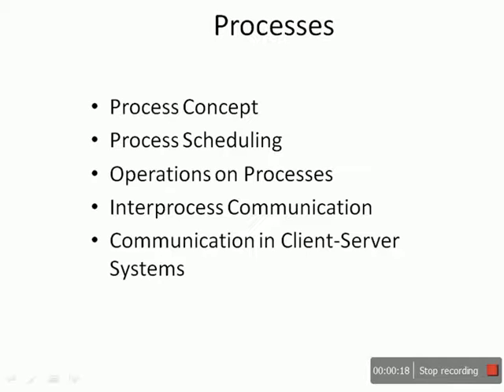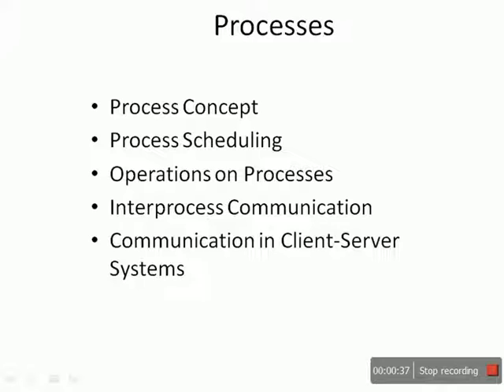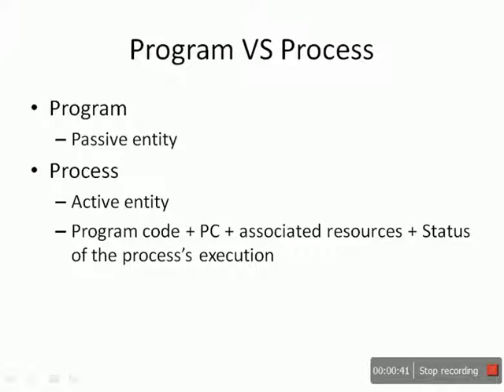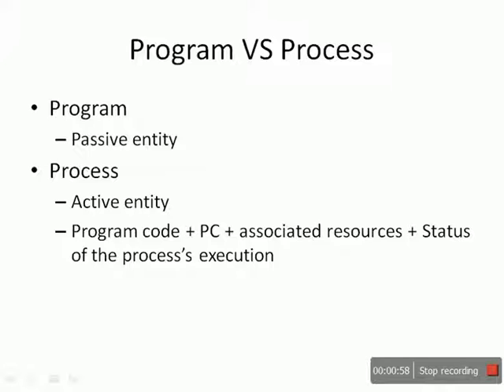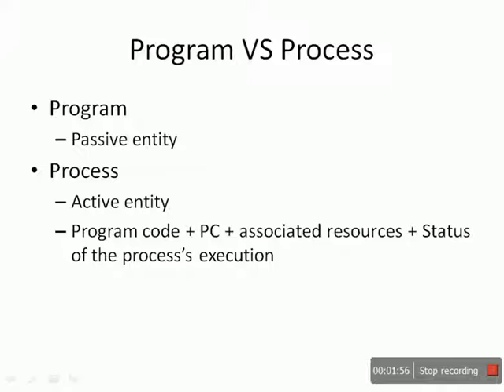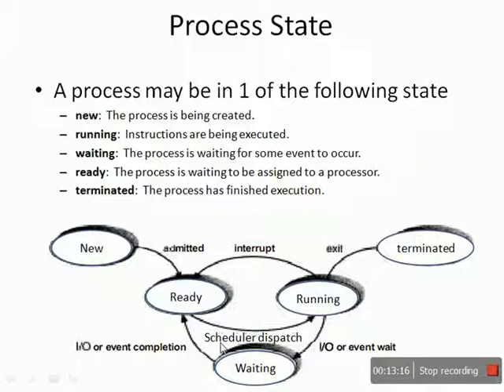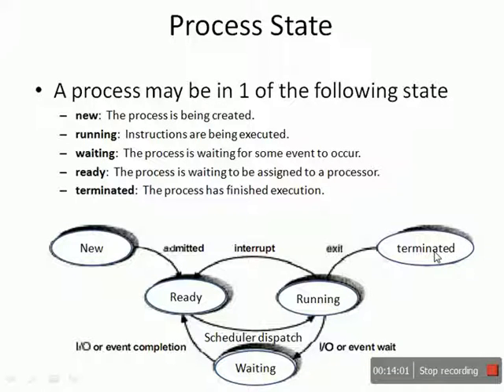Process State diagram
All states of processes are described